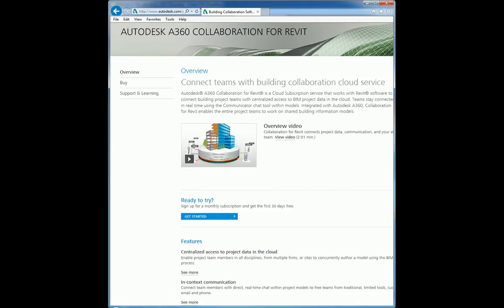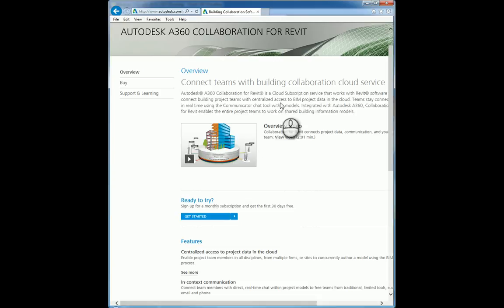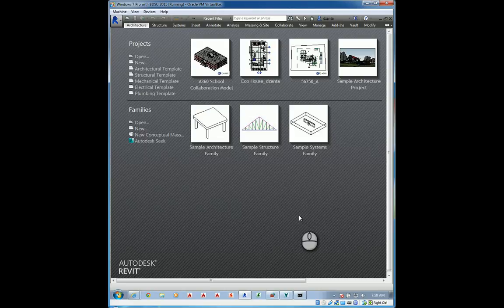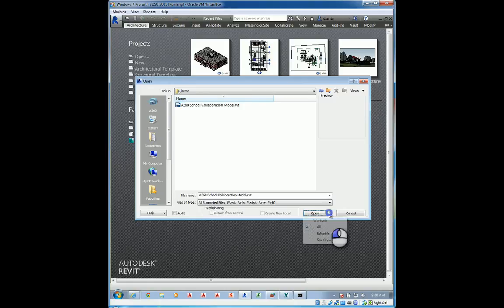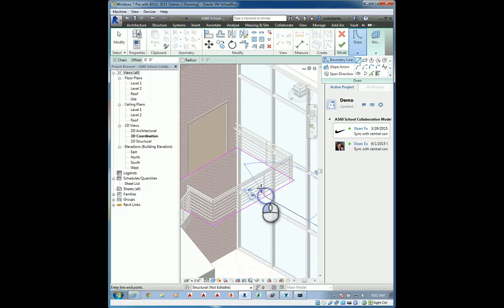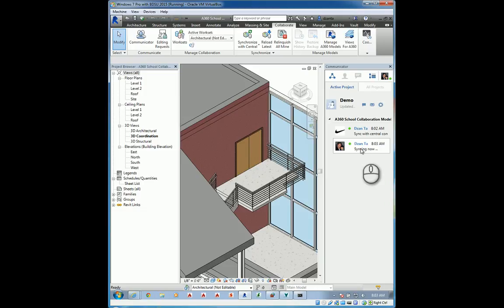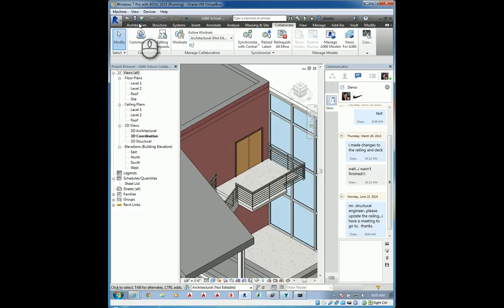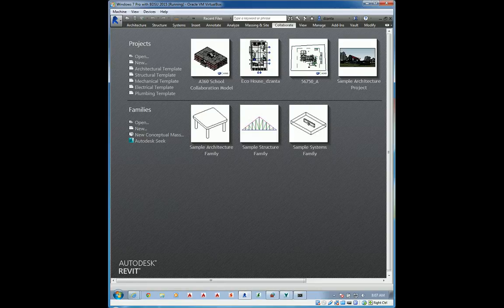Autodesk A360 C4R Walk Thru - A How To Guide